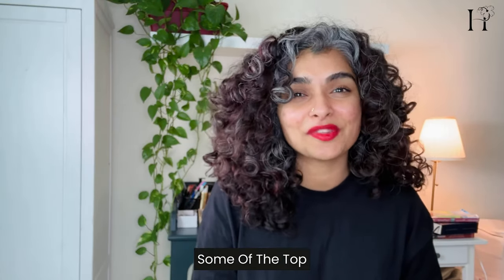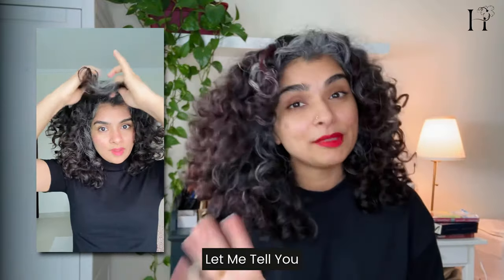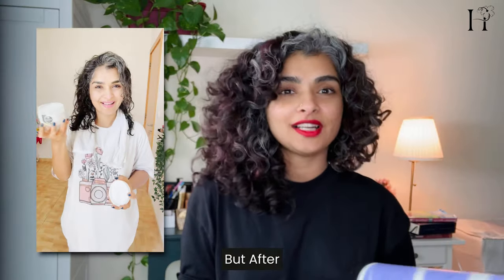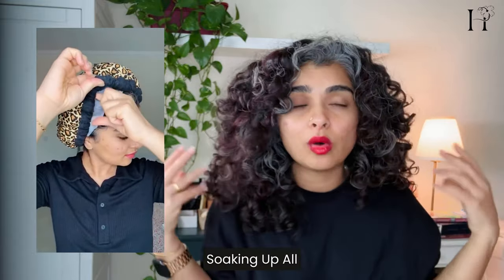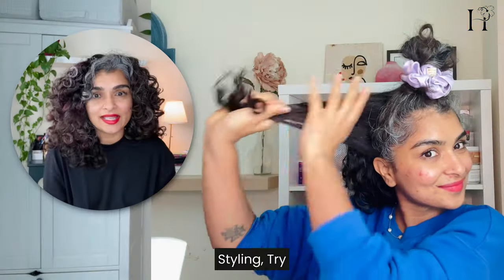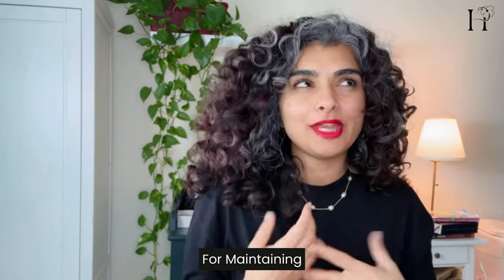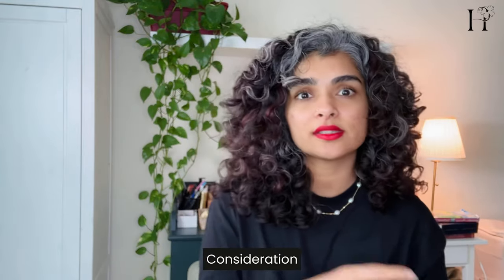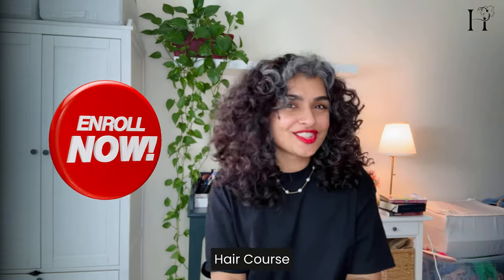5 Curly Hair Techniques I'm Taking With Me in 2024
As we move forward in 2024, it’s important to keep up with the latest styling trends to ensure we are taking care of our hair in the best way possible. Whether you have dense curls, low porosity hair or coarse hair like me, there are plenty of ways to keep your curls looking healthy and bouncy. These are the curly techniques I will continue doing this year, see if they work for you if you haven't tried them already.

Chapters:
0:00 Intro
0:18 Oil Before Shampoo  - with a twist!
1:04 Organizing Curls with Hair Mask
1:29 Top Low Porosity TIPS
1:52 Finger Coiling is better than this
2:10 What's better than scrunching? Not scrunching.
2:36 Supplements for curly hair

By incorporating these tips into your hair care routine, you’ll be sure to have healthy, gorgeous hair in 2024 and beyond!

Products suggested in the video:
Hair Oil

What tips are you taking with you this year? Leave a comment to let me know